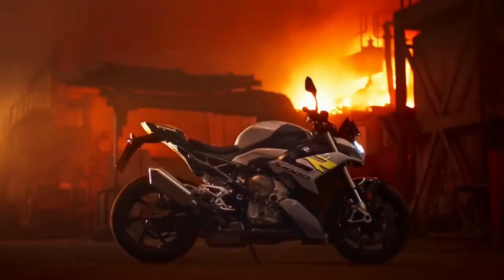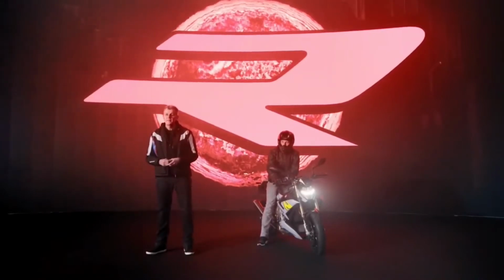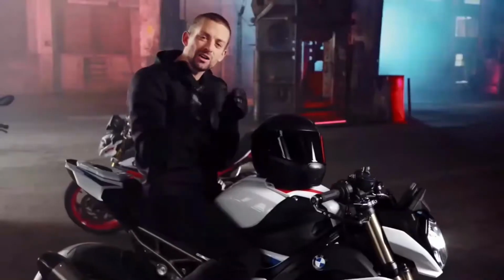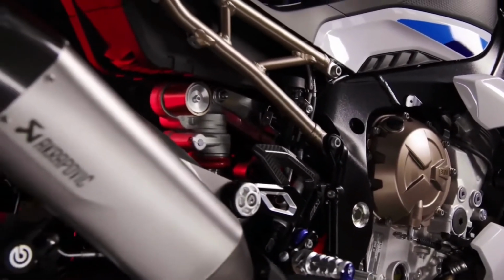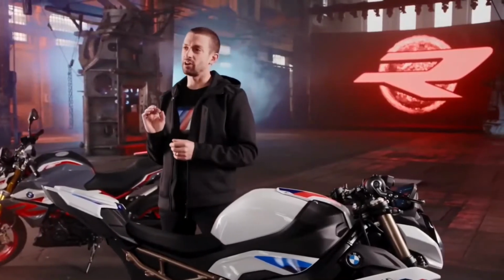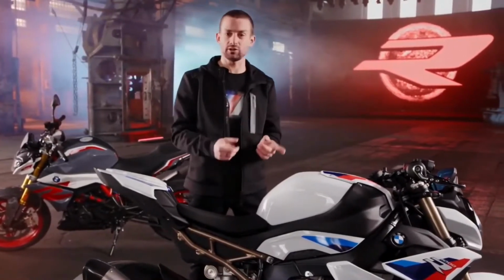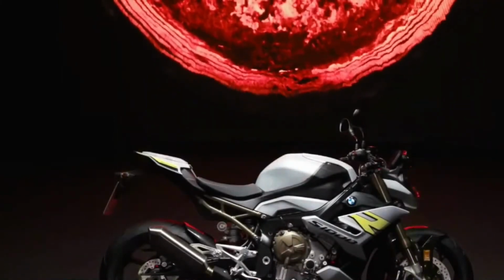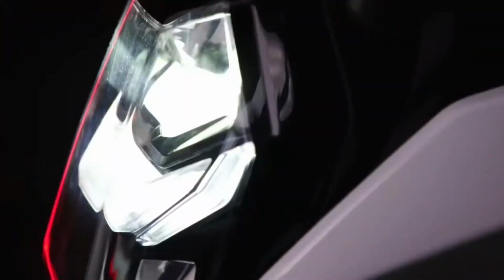2021 BMW S 1000 R - Presentation, BMW S 1000R, BMW 1000R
This is a review of the all new 2021 BMW S1000R motorcycle.

BMW S1000R
BMW S 1000 R
BMW S1000 R
BMW S 1000R
New BMW S 1000 R
2021 BMW S1000R
BMW S1000RR
BMW S 1000 RR